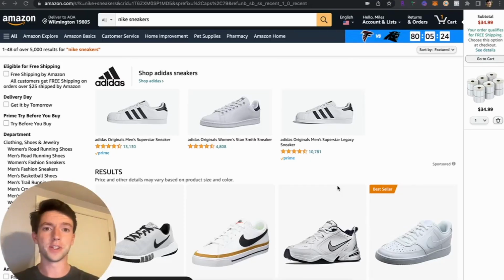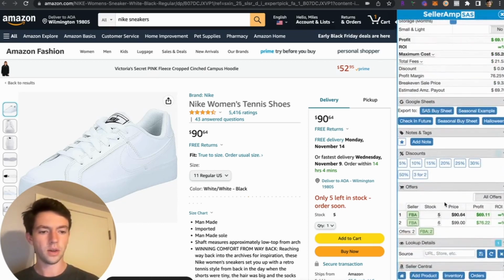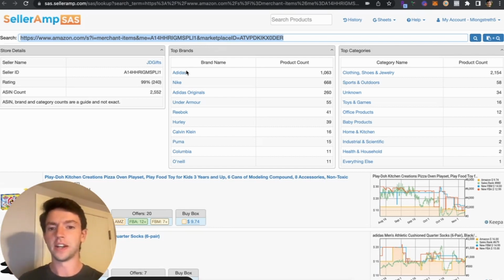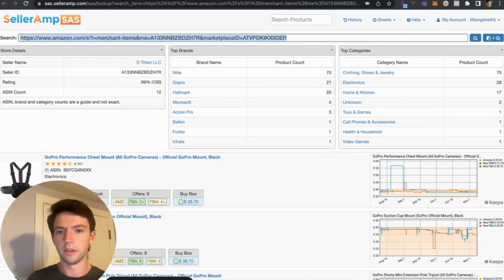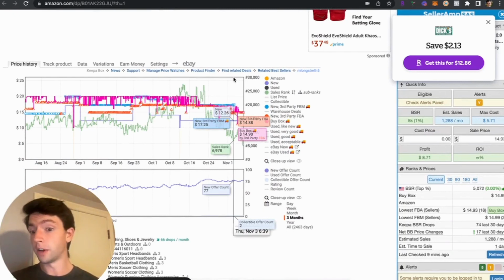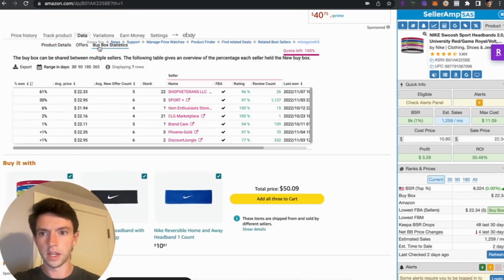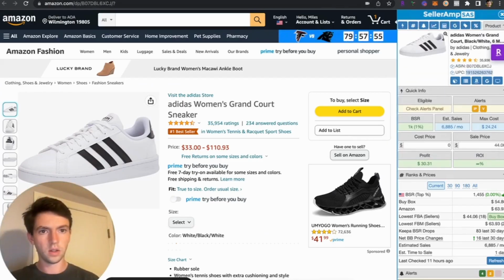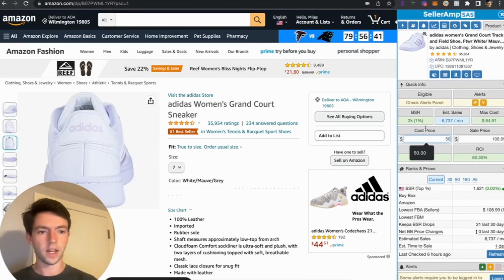The BEST Online Arbitrage Sourcing Method For 2022 (Step By Step)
SellerAmp SAS is the perfect tool to simplify your OA, RA or wholesale analysis for your Amazon sourcing. You get 3 tools - web app, mobile app and Chrome extension - for one low price.